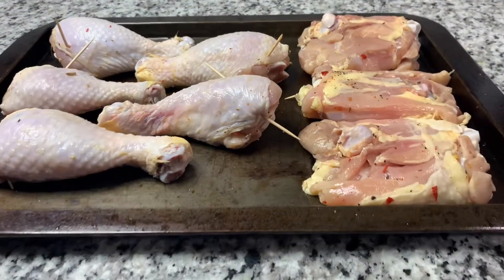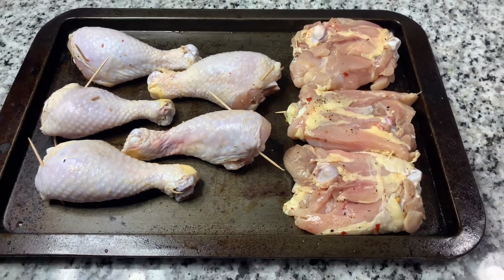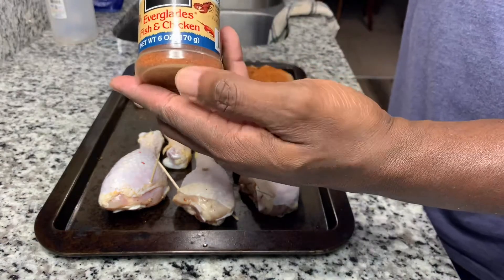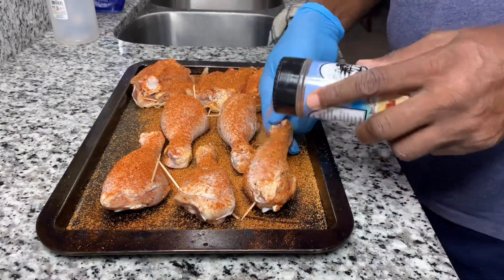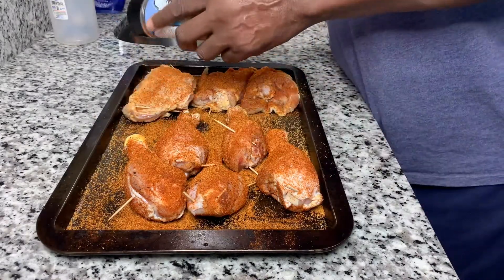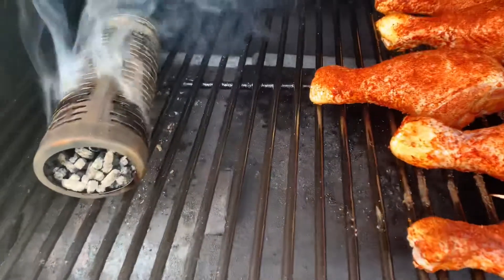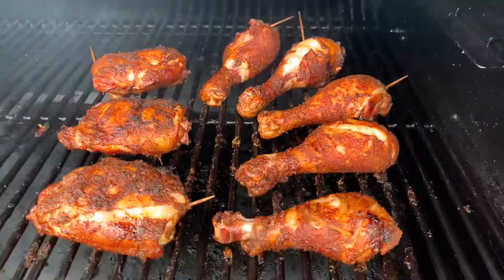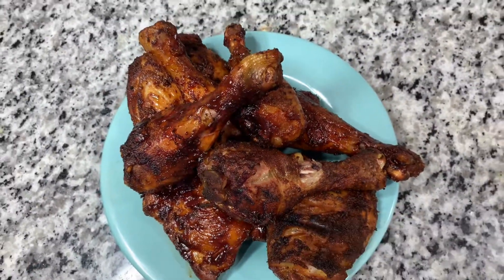Smoked Chicken Legs and thighs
Brined overnight in a simple salt, pepper and hot sauce solution. Smoked until internal temp of 190 degrees Fahrenheit. It won’t dry out if you brine them. Smoke time around 2 hours at 300 degrees and the last 1/2 hour at 400 degrees to firm up the skin and barbecue sauce.